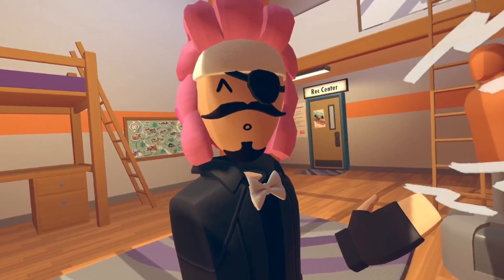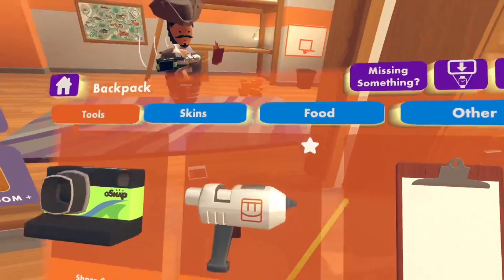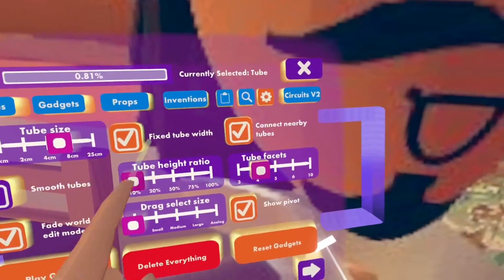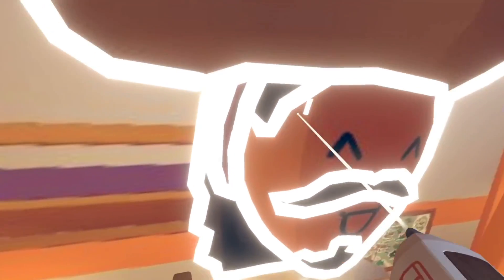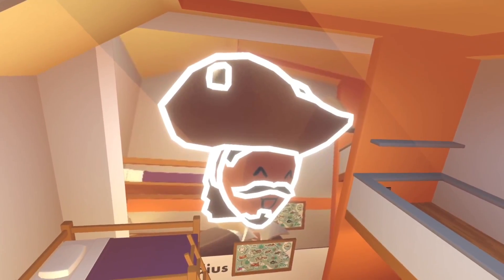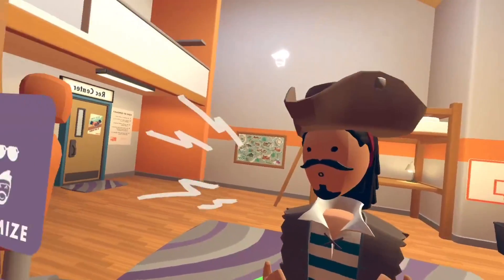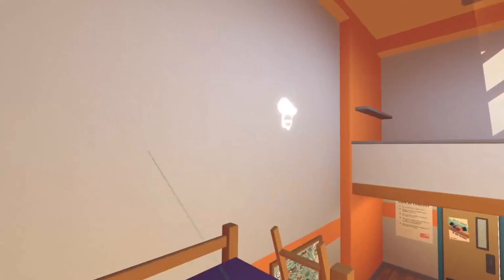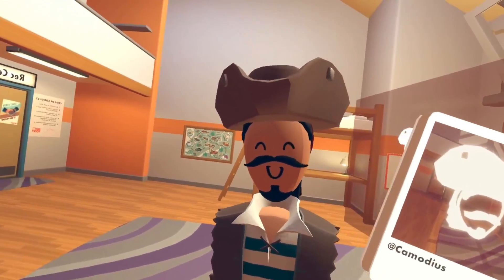How to Make Cool Head Outline Profile Pictures in Rec Room!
funy head